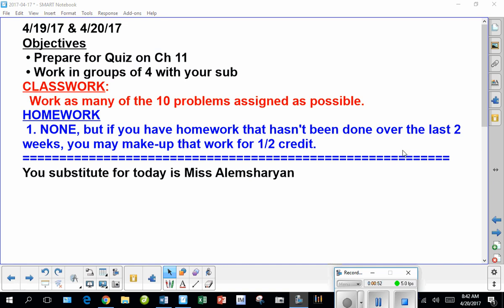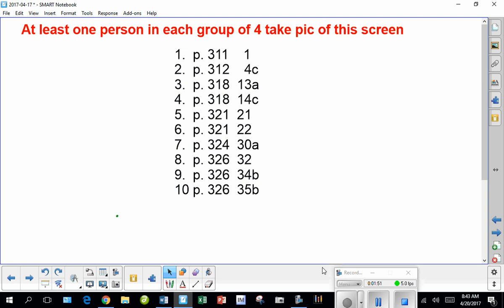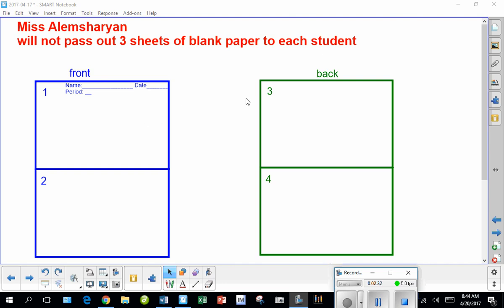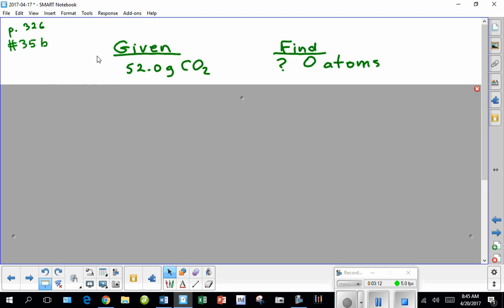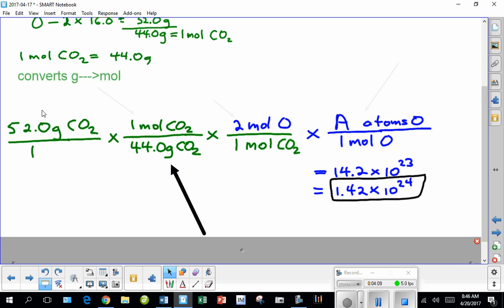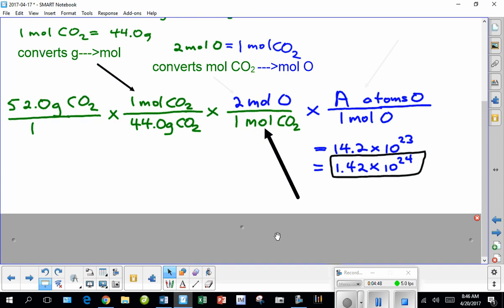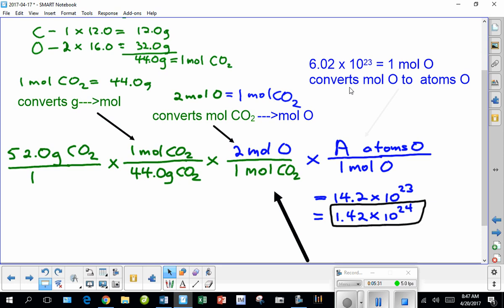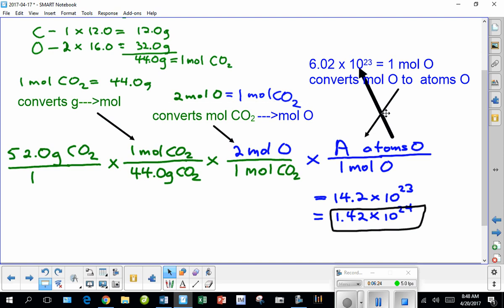lesson for sub for 2017 04 20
This video was made to be used by a substitute, but is a great explanation problems that require 4 fractions (given over 1 would be the first).  This also shows how to identify and get equalities that can be used to convert grams--- moles,